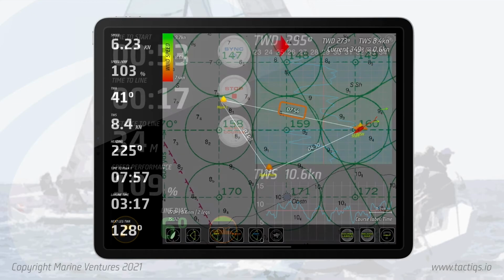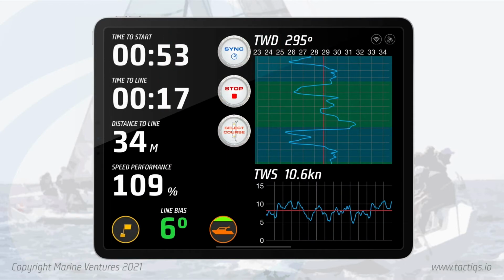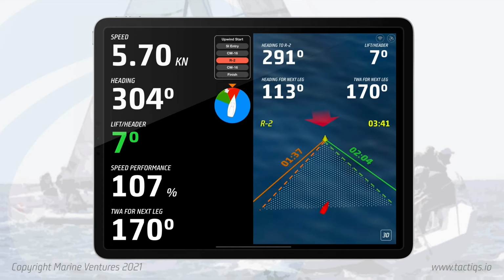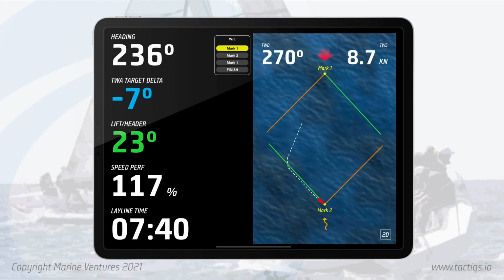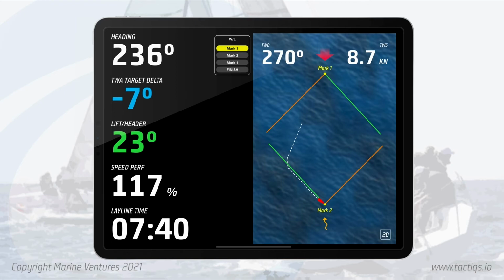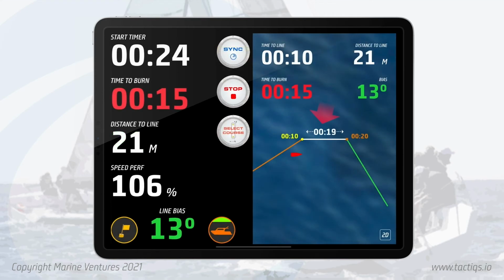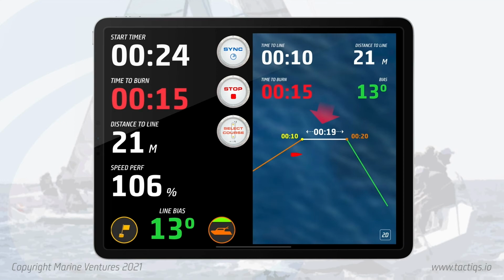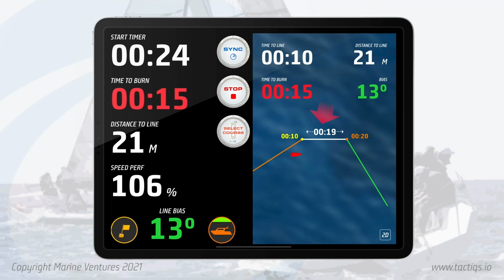Choosing standard racing tactics based on data from the Tactiqs® app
This video show you some common examples of standard racing tactics and how to choose them based on the information shown in the Tactiqs® iOS app during the start and the race.